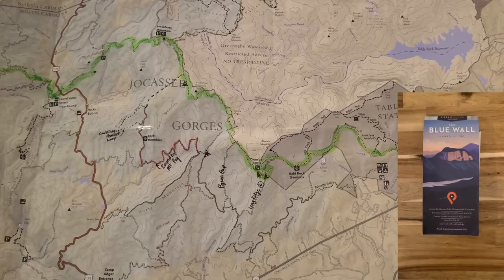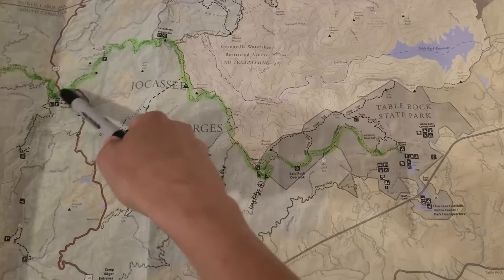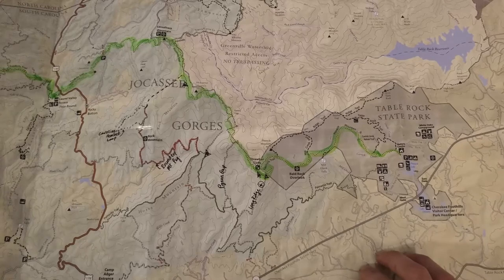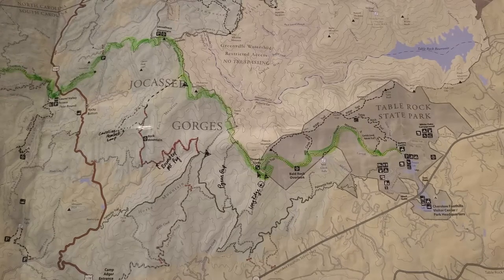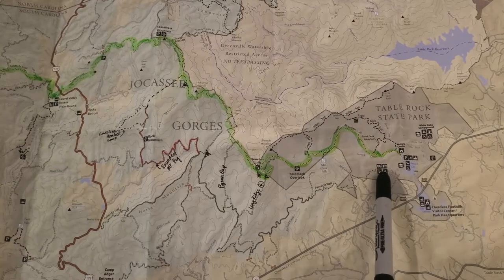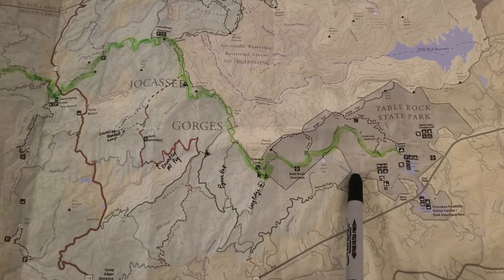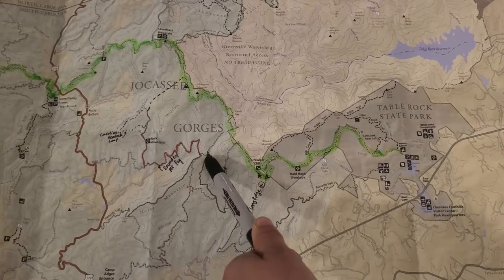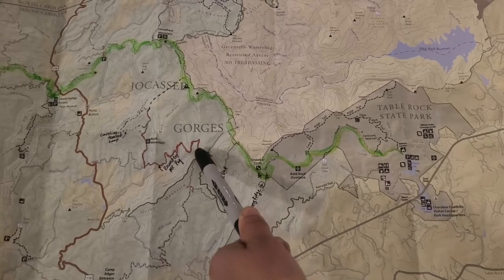Trip Planning Series #2 - Planning the Route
Welcome back to another installment in my Trip Planning Series. Last time I shared my favorite resources for planning a trip. This time we're actually going to plan an upcoming trip near the Jocassee Gorges. We'll be looking at a couple different maps to trace the route, then put it all together on Gaia GPS.
Read the blog post and check out the resource list from this video

I hope you found this helpful. Next time I'll be sharing a couple sites I like to use to check the forecast in the time leading up to a trip. We'll also talk about some logistics issues to consider when planning a trip.

Music featured in this video: "Fountains of Burgundy" by Jahzzar and "Carry On" by The New Valleys